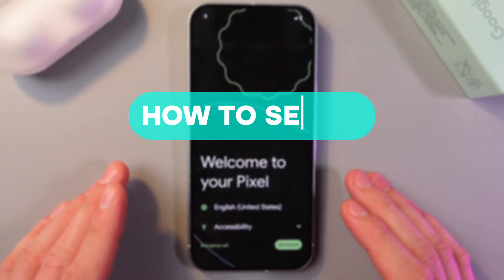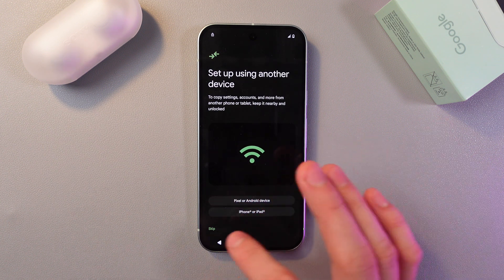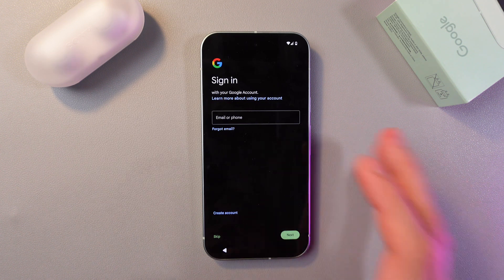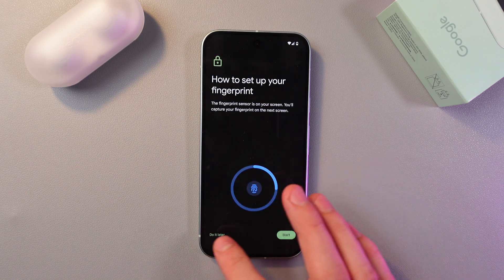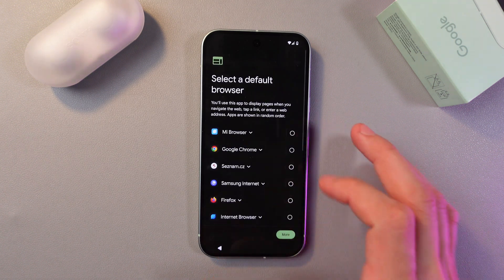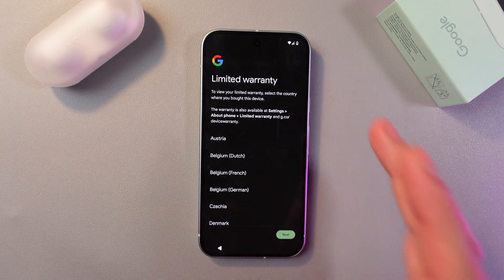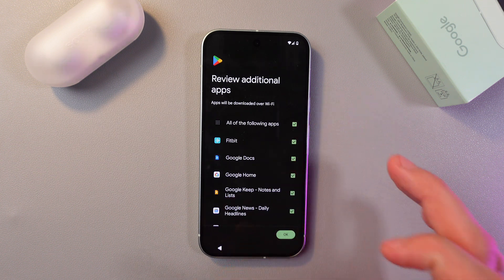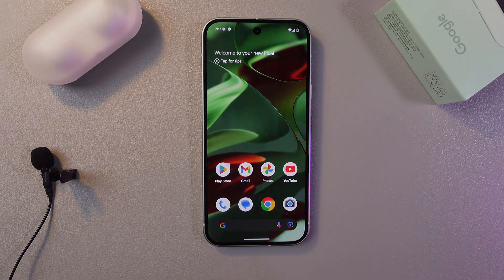How to Set Up Google Pixel 9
Setting up your new Google Pixel 9 can be a breeze with this step-by-step guide. Whether you're new to the Android ecosystem or just upgrading your phone, this video will walk you through every important setup process. From customizing your home screen to syncing your Google account, get your Pixel 9 ready for seamless use. Don’t miss out on unlocking its full potential today!